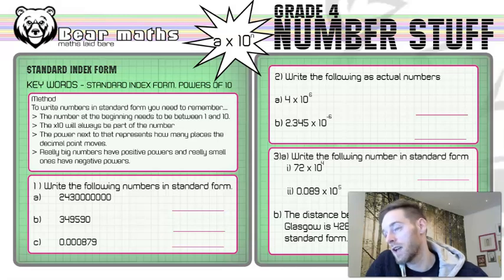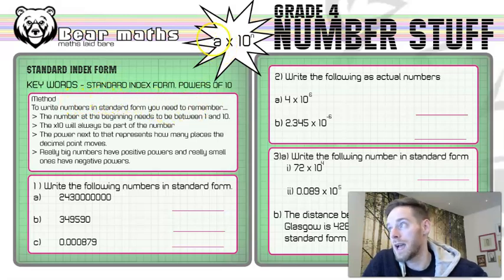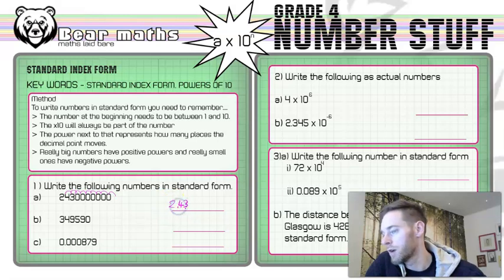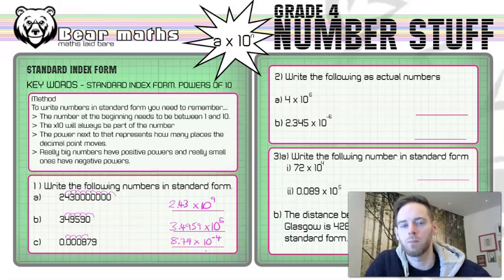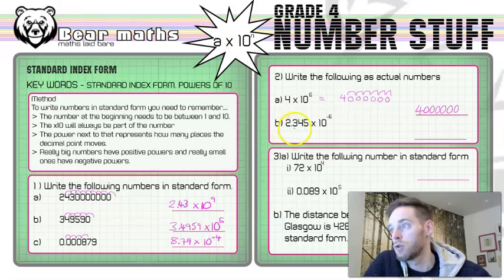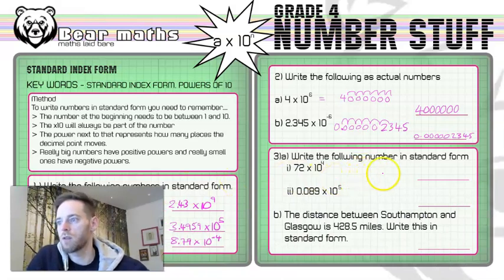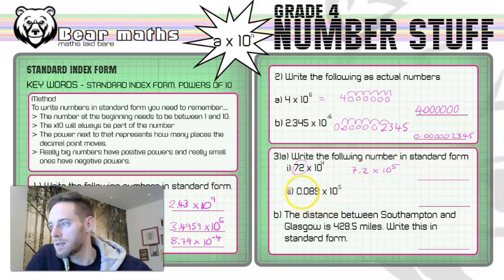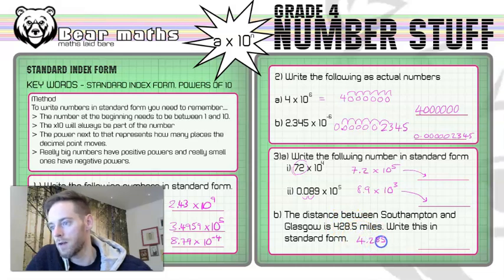32 - Standard Index Form - Grade 4